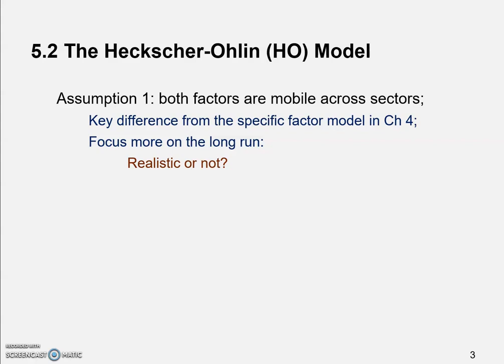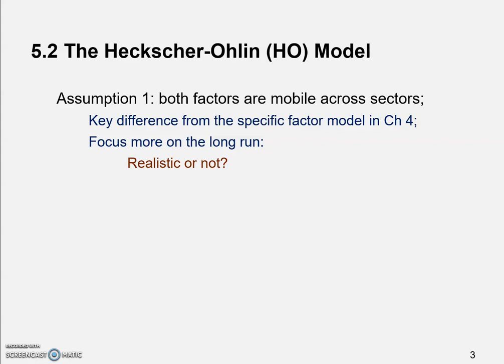Intro to the Heckscher–Ohlin Model